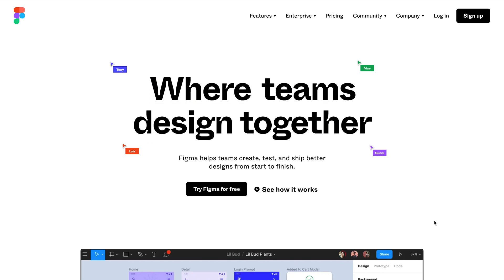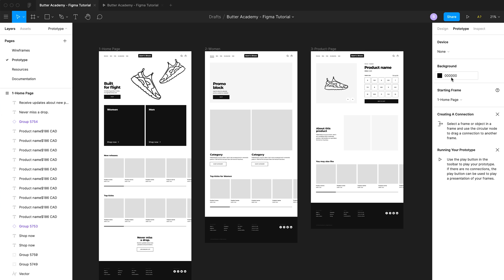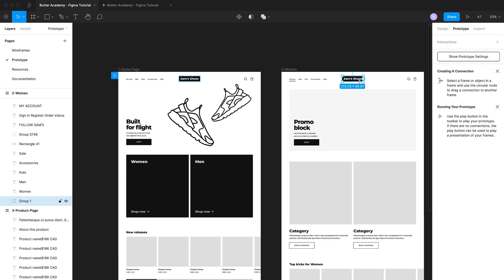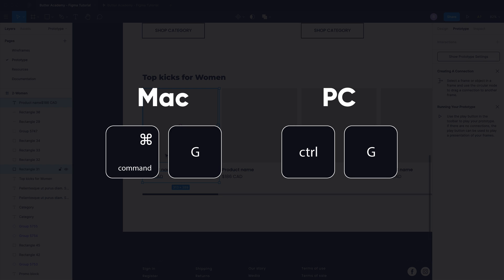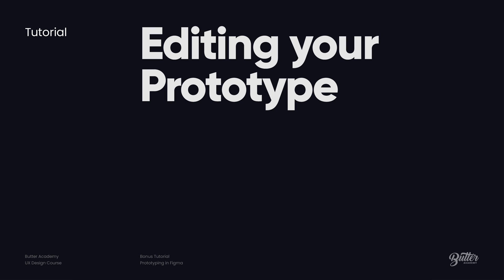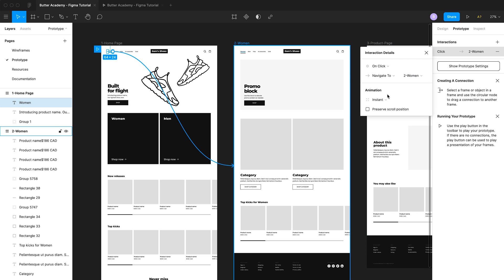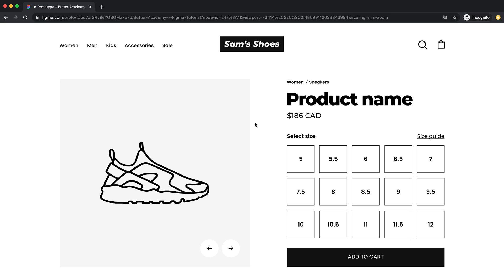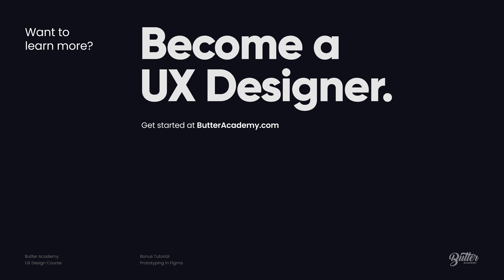Figma Tutorial - Prototyping in Figma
This tutorial covers how to create interactive Prototypes in Figma.

As an example, we create a Prototype with Wireframes that I designed in the following tutorial

If you’re new to Figma, I recommend starting with the tutorial on designing Wireframes first.

This tutorial is part of the Butter Academy Online UX Design Course.

About the instructor:
I'm Daniel Salgado, founder and instructor at Butter Academy. I have over 8 years of design experience working for companies like Airbnb, Virgin, IBM, US Soccer, AKQA and more. I'm currently based in San Francisco, but I'm originally from Canada.